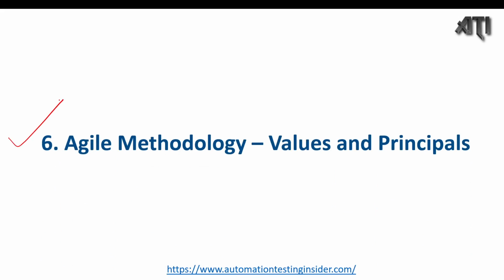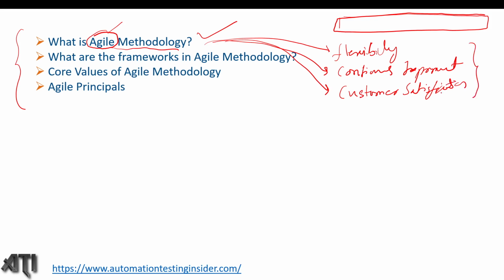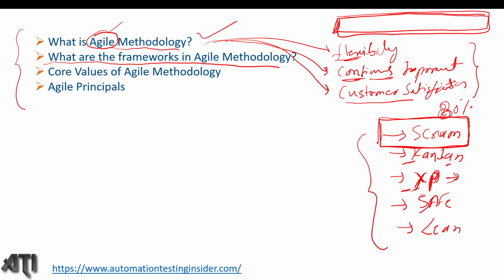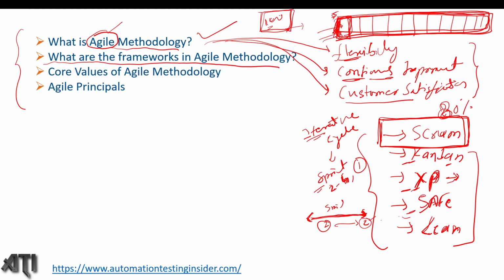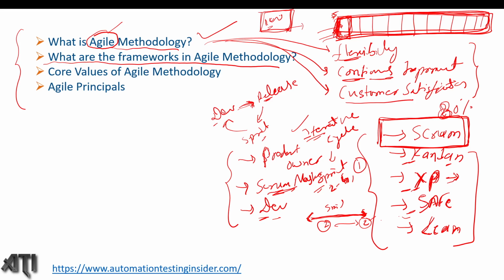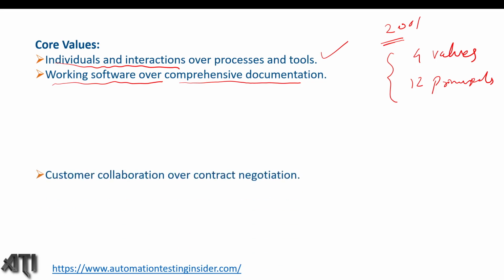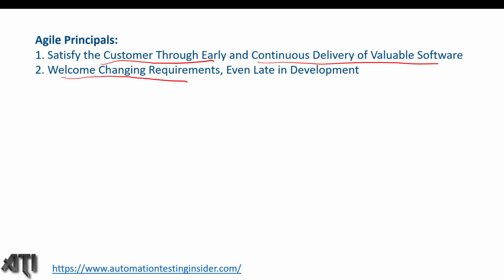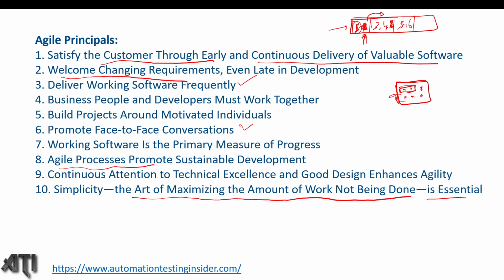#6: Agile Philosophy: A Deep Dive into Its Values and Principles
Agile Philosophy: A Deep Dive into Its Values and Principles

Discover the heart of Agile methodology in this detailed 20-minute guide, exploring its essential values and principles.

Agile methodology

Agile values

Agile principles

Understanding Agile

Agile for beginners

Learn Agile

Agile guide

Agile Manifesto

Agile principles explained

Agile values tutorial

Agile development

Agile team work

Implementing Agile

Agile basics

Mastering Agile

Agile training

Agile best practices